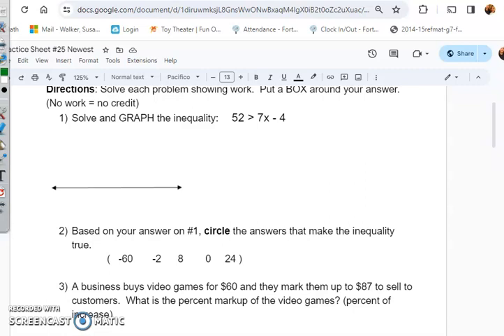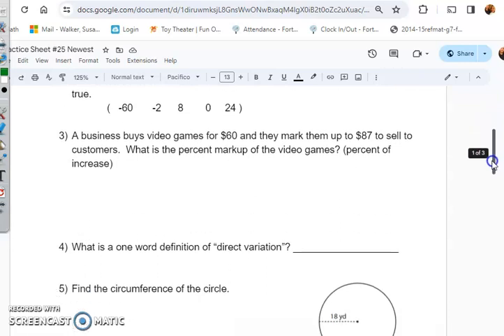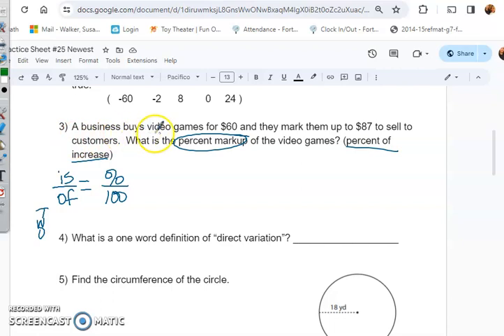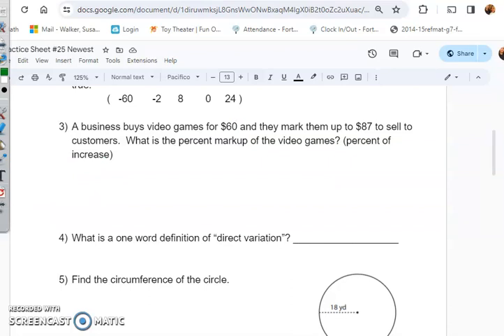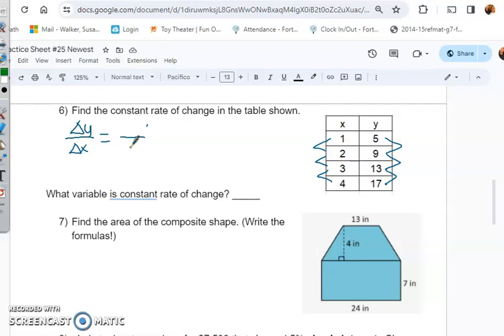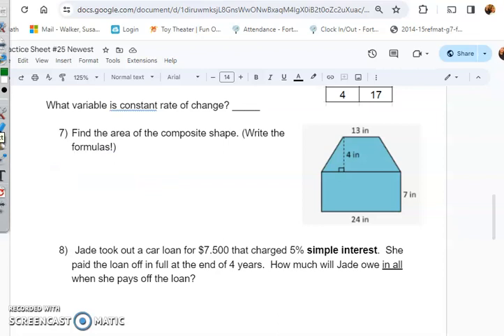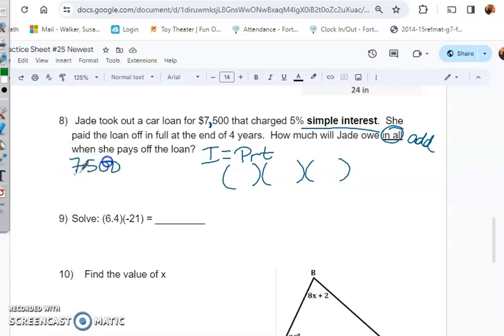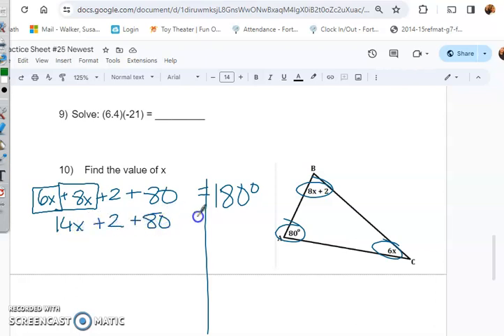PS#25 Video Newest